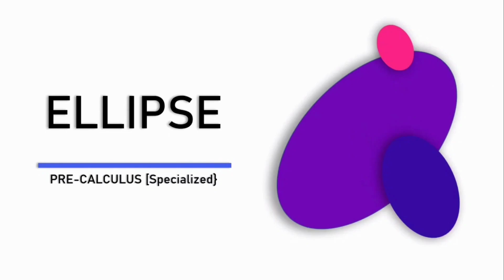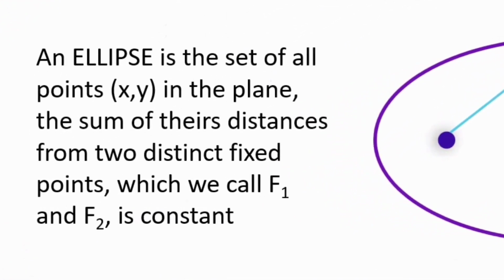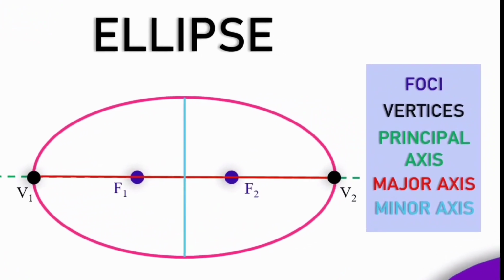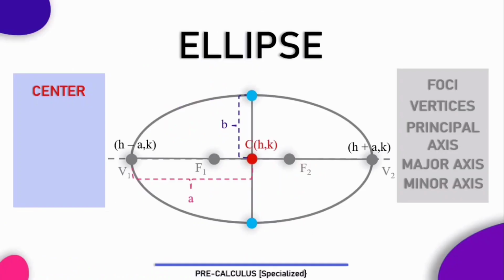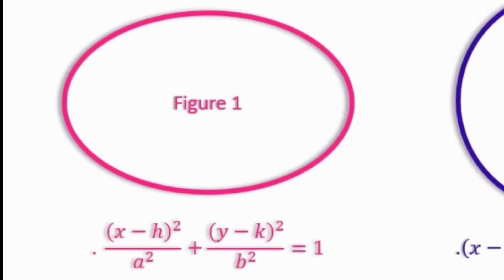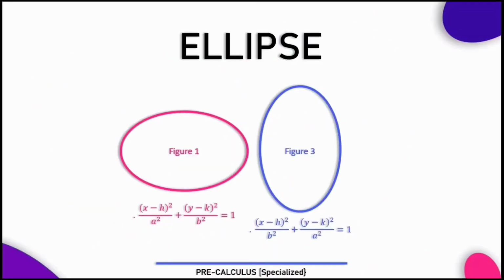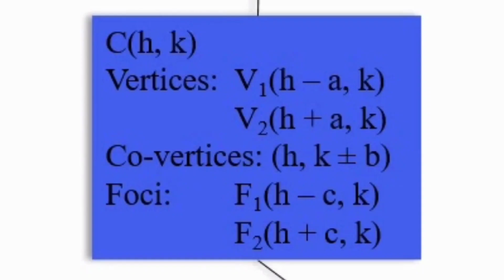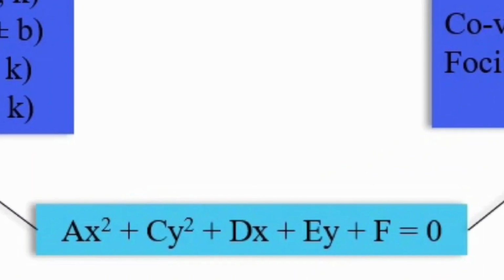ELLIPSE || Conic Sections: Introduction to Ellipse | [Analytic Geometry] Pre-Calculus | Sir John TV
This video will provide you a wider understanding of the Ellipse and its Properties. Moreover, Ellipse is the third type of the conic sections.

The objective of this video lesson, you will be able to define ellipse, recognize the different properties of ellipse and determine the orientation of the Ellipse given its standard equation.

STEM - SPECIALIZED SUBJECT [PRE-CALCULUS]